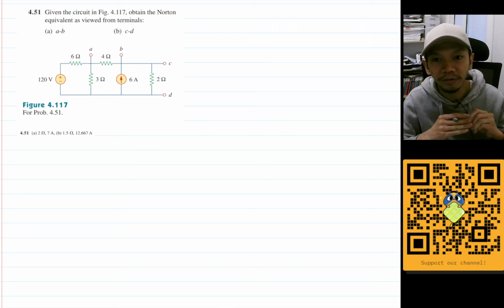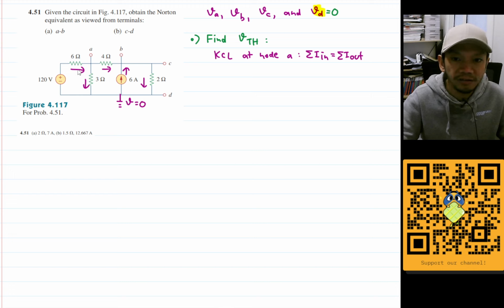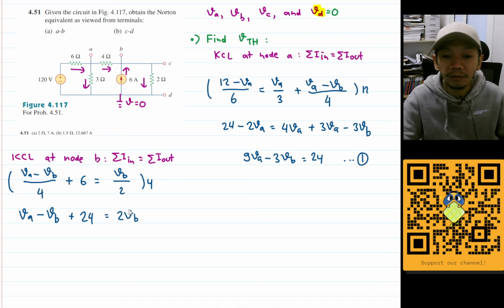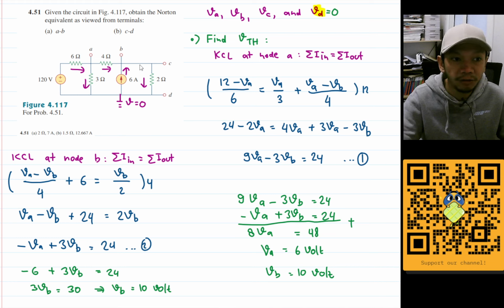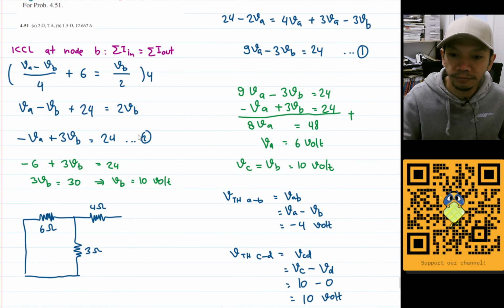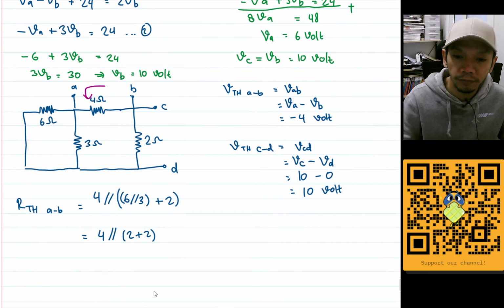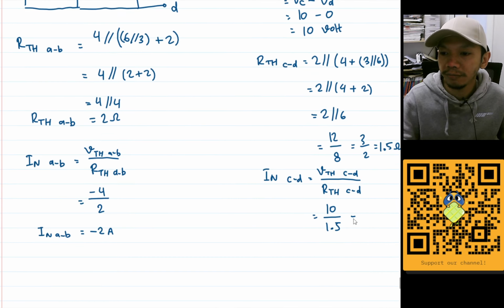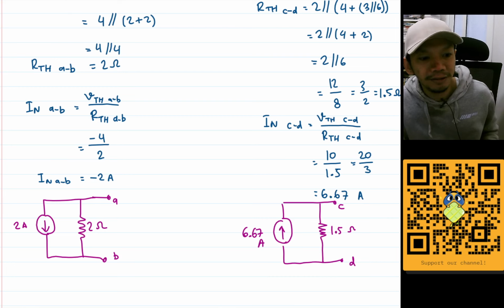Problem 4.51 Fundamental of Electric Circuits (Alexander/Sadiku) 5th Ed - Norton Equivalent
Given the circuit in Fig. 4.117, obtain the Norton equivalent as viewed from terminals: (a) a-b (b) c-d